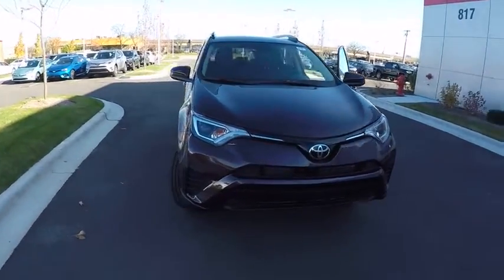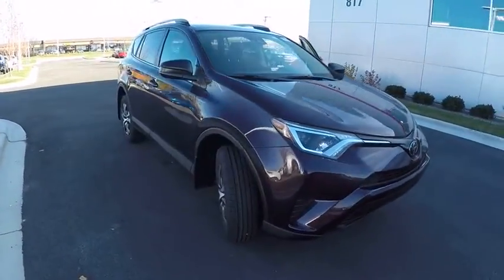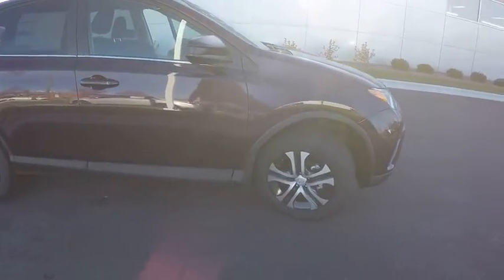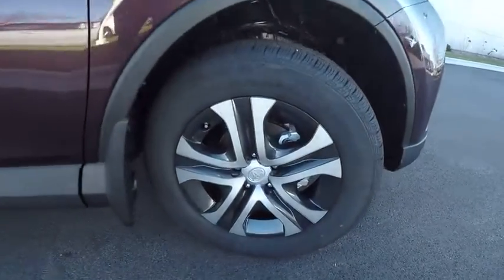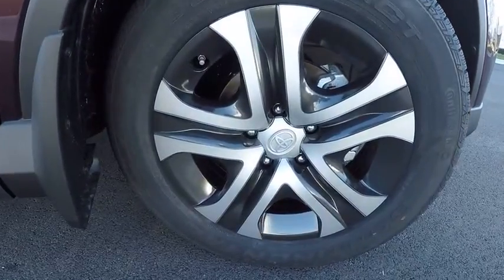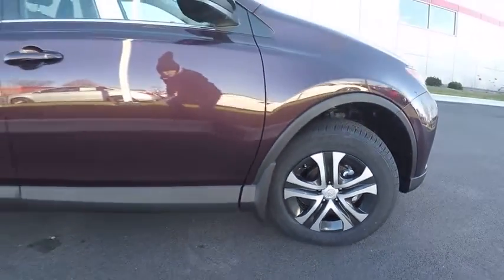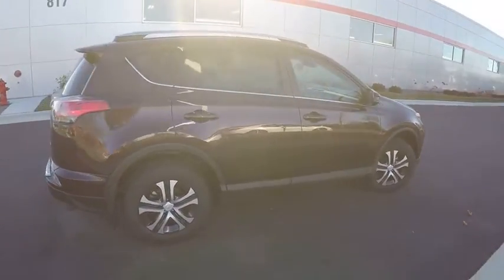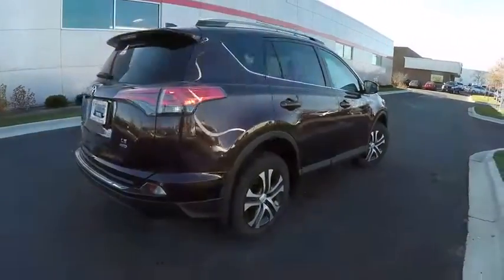2017 Toyota RAV4 LE 4DR AWD SUV Schaumburg IL 170571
2017 Toyota RAV4 LE 4DR AWD SUV

Schaumburg Toyota
125 W Higgins Rd

50 STATE EMISSIONS|MUDGUARDS|ALL WEATHER MATS|REAR BUMPER PROTECTOR